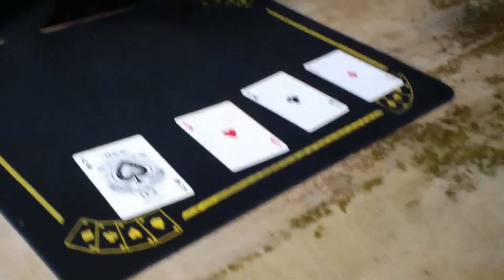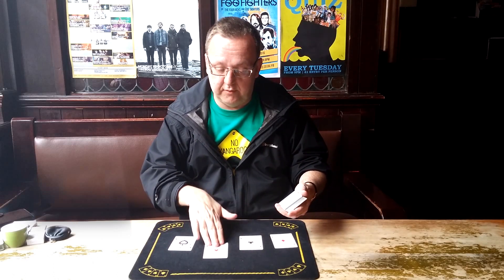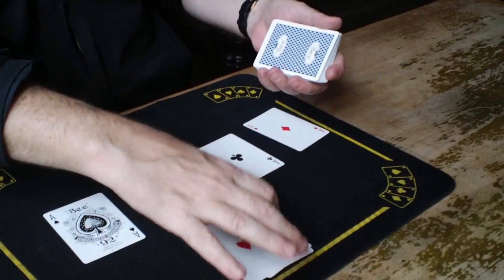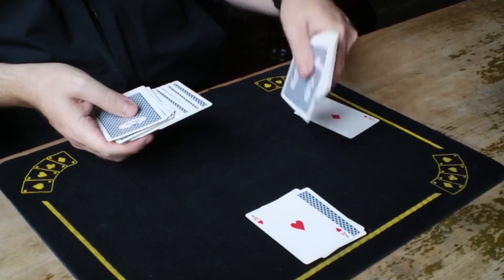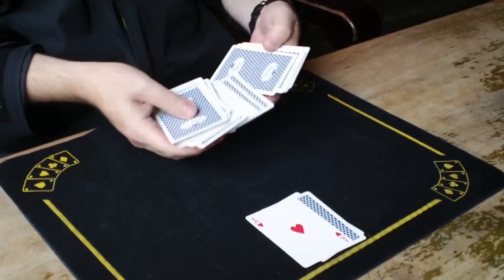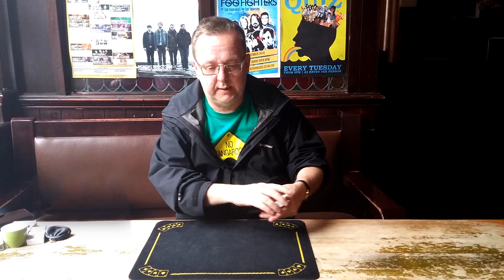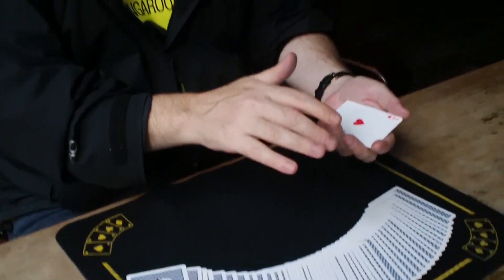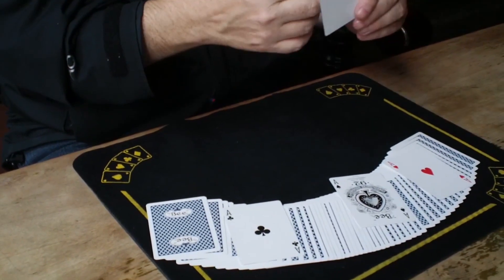John Carey's Slipstream Aces from The Carey Files: Volume 1.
John Carery demonstrates his new effect Slipstream Aces, as featured in his new book The Carey Files: Volume 1.